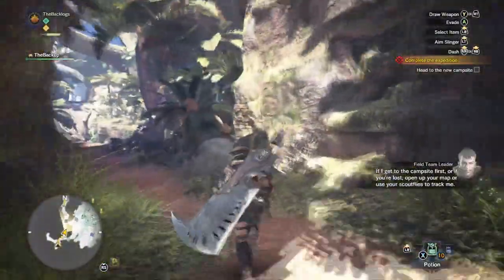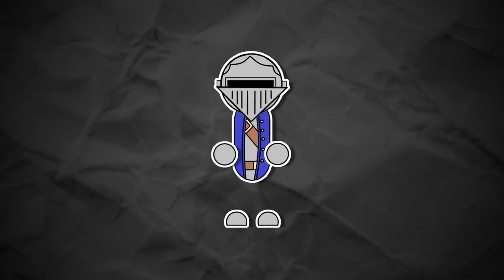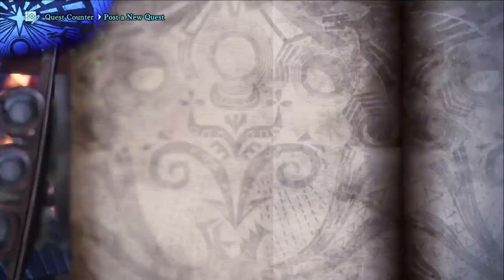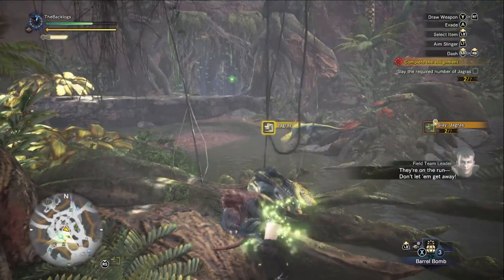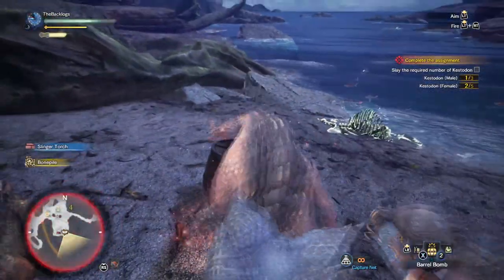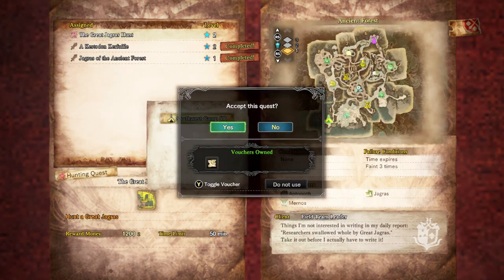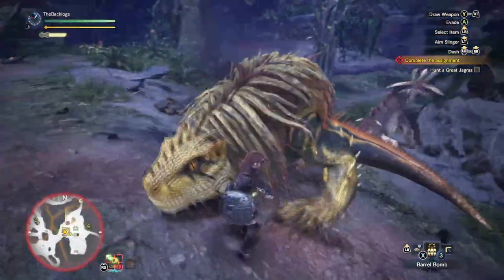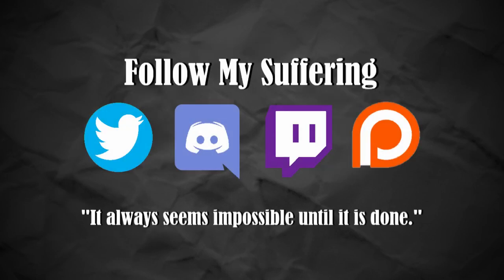Can You Defeat a Great Jagras Without Using A Weapon/Slinger?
Why use a weapon when you can explode your prey?

00:00 Intro
01:18 The Rules
01:51 The Tutorials
02:38 The First Mission
05:59 The Second Mission
07:46 The Great Jagras Hunt
11:09 The Results
11:40 Outro